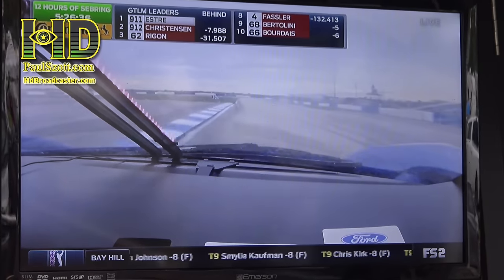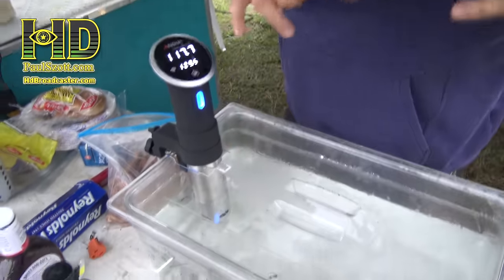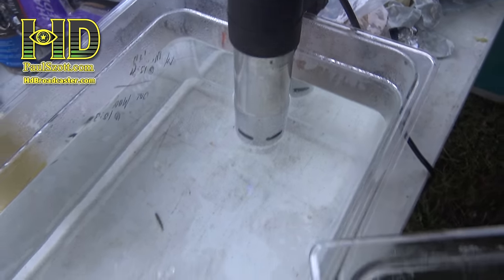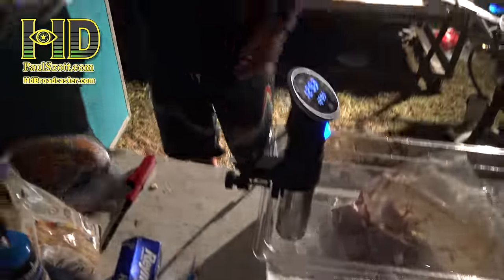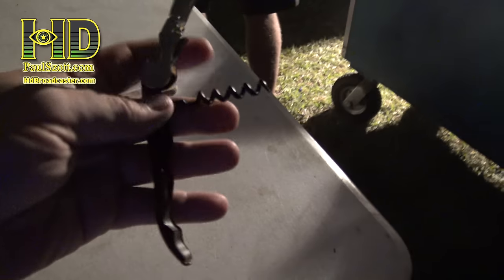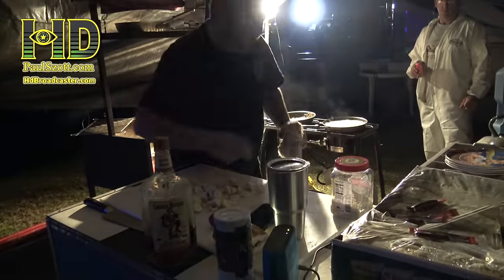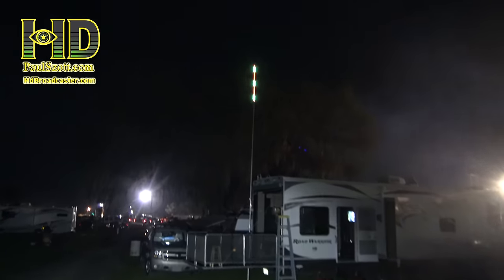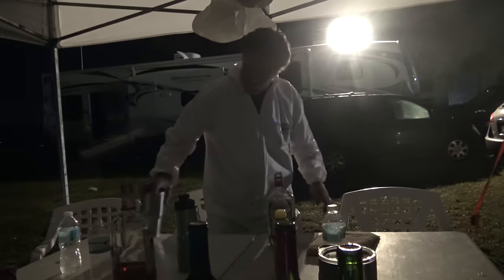How to COOK & CAMP (the right way)